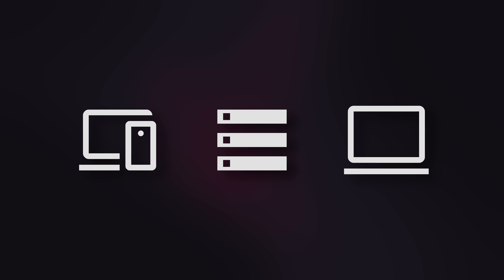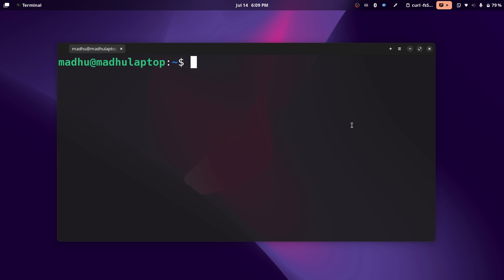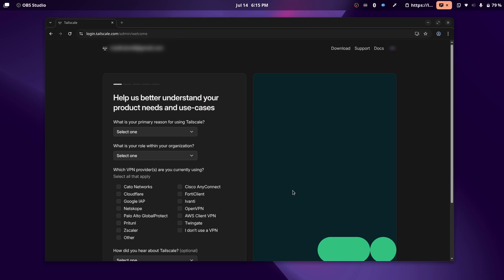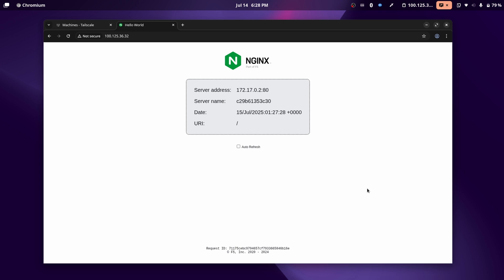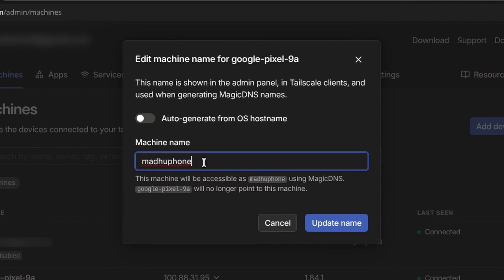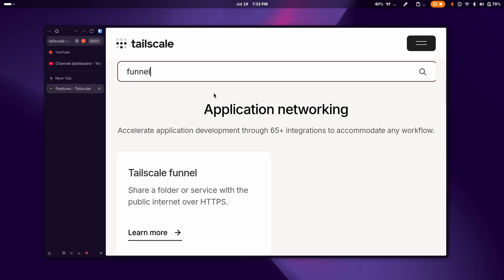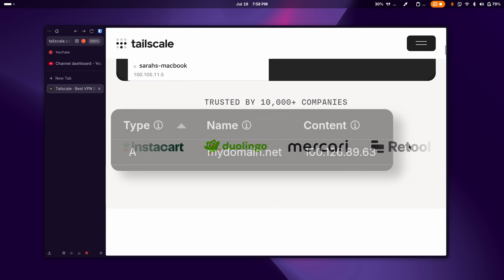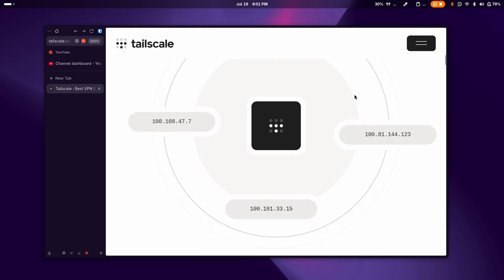Access Your Local Servers From Anywhere // Tailscale VPN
Tailscale is a P2P (Peer-to-Peer) VPN which allows you to create a secure network, also known as a tailnet, to communicate with any of your devices from anywhere. Under the hood, Tailscale uses WireGuard which is the fastest VPN protocol. They handle all the configuration so it's as simple as downloading the application and logging in to set it up.

Timestamps:
00:00 Intro
00:27 Installation & Login
01:35 Admin Panel
01:59 Tailscale Demo
02:32 Inviting Users
02:47 MagicDNS
03:18 Taildrop
03:32 Exit Node
03:59 Funnel (Reverse Proxy)
04:35 My Setup
05:33 Outro